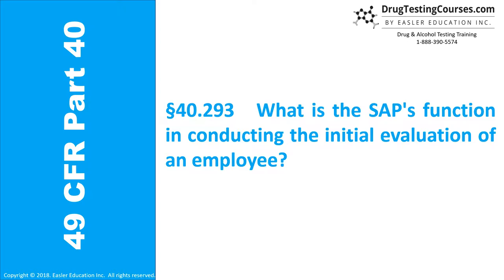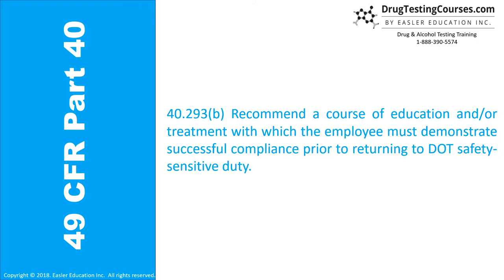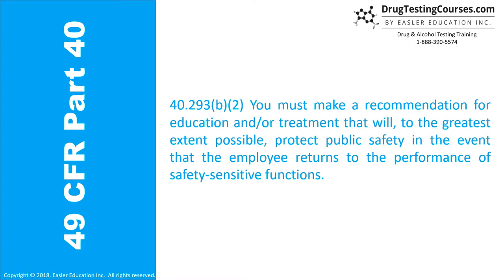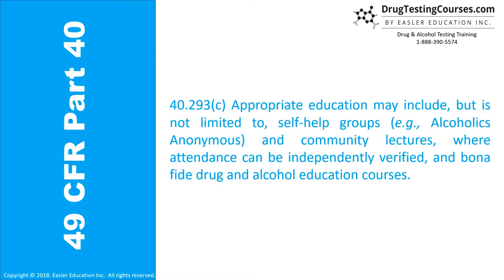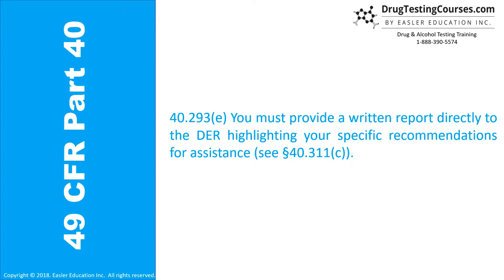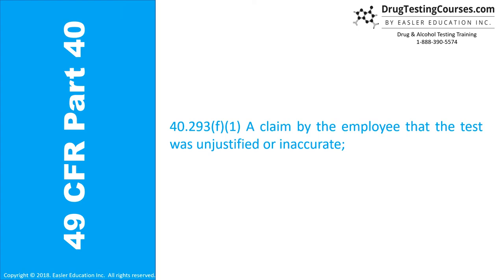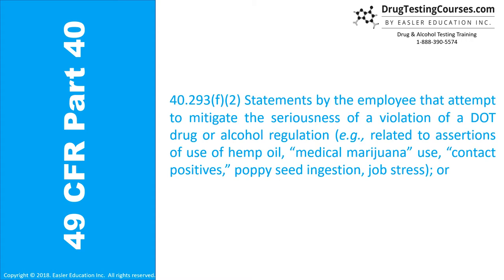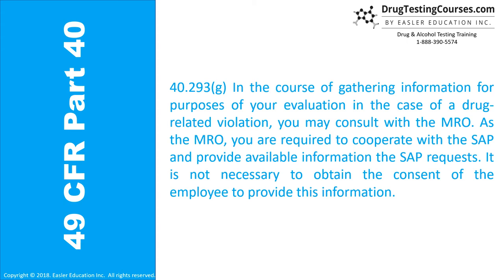49 CFR Part 40 - §40.293